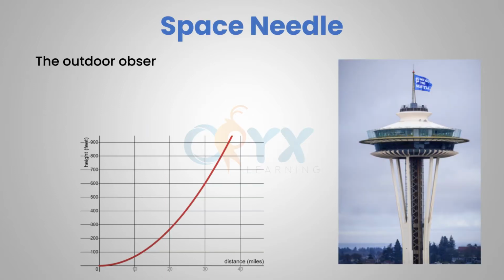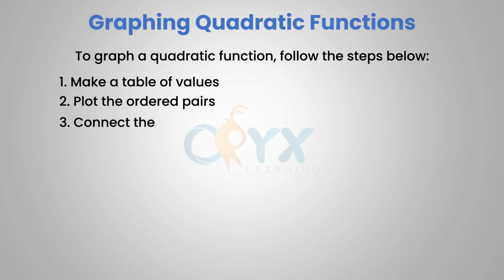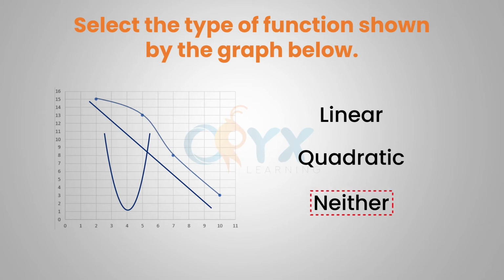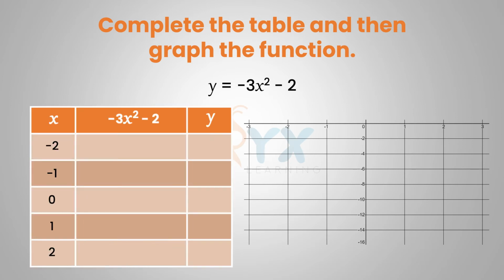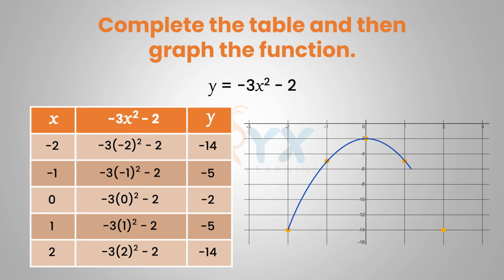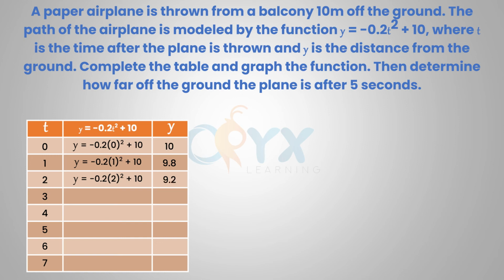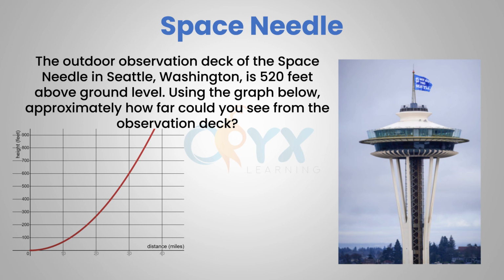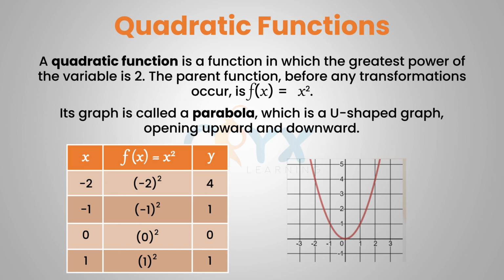Quadratic Functions | Grade 8 Math | Oryx Learning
You will learn how to:
● Identify linear and quadratic functions.
● Graph linear and quadratic functions.
● Interpret and graph quadratic functions in real-life contexts.